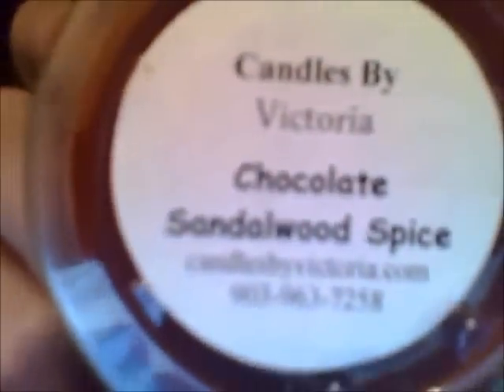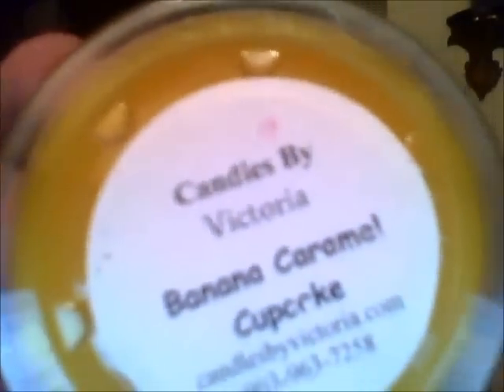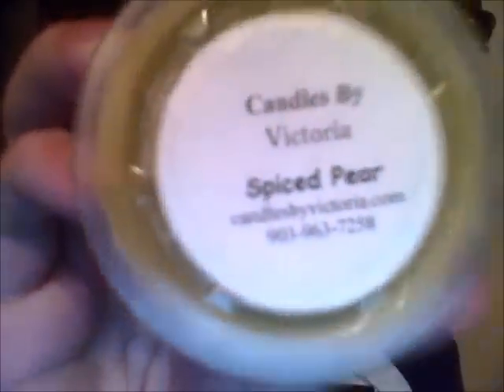Candles by Victoria July Order Part 2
Chocolate Sandalwood Spice
Get Me S'more
Country Fair Funnel Cake
Patch Work Quilt
Banana Caramel Cupcake
Almond Pastry
Country Coffee Cake
Harvest
Amish Quilt
Blackbird Pie
Spice Apple Pie
Autumn Leaves
Lemon Peach Pound Cake Preserves
Buttercream Crunch
Angel Food Cake
Banana Brown Sugar Drizzle
Pumpkin Chocolate
Baked Apple Strudel
Pecan Pie
Log Cabin
Brown Sugar Shortbread
Zucchini Bread
Apple Gingerbread Spice
Cinnamon Apple Peach
Green Tea & Cucumber
Egyptian Musk
French Vanilla Pear
Apple Vanilla
Apple Cider
Spiced Pear
Apples & Oaks
Fair Day
Grapefruit Peppermint
Blueberry Flapjacks
Blueberry Cornbread

All products were purchased by me and all opinions are my own.